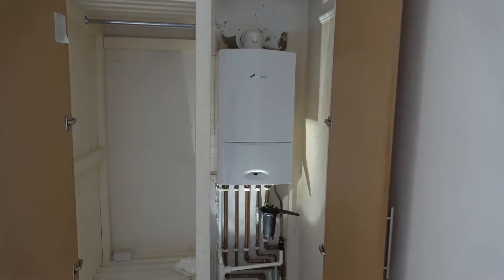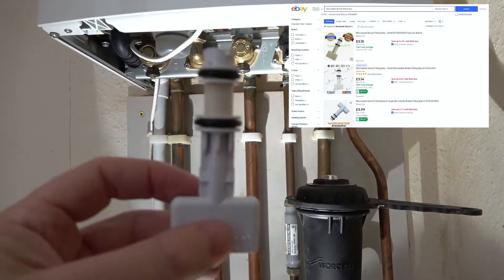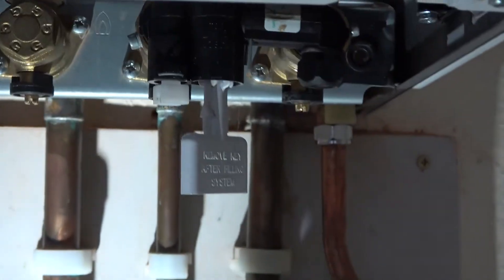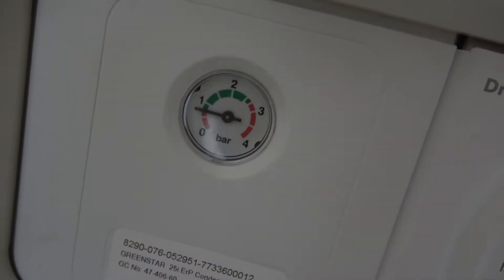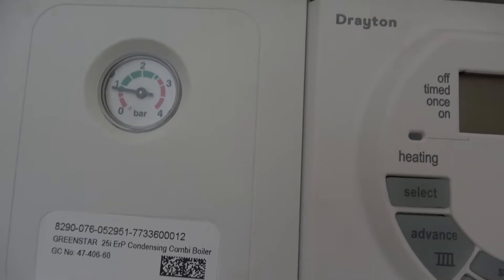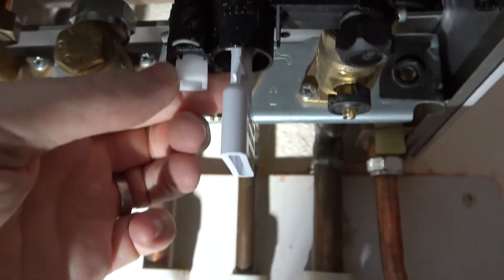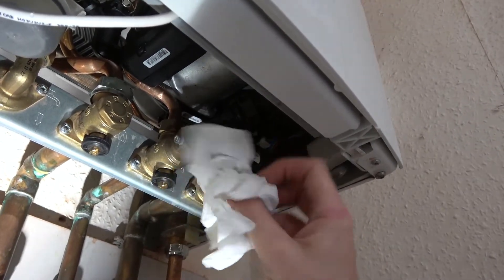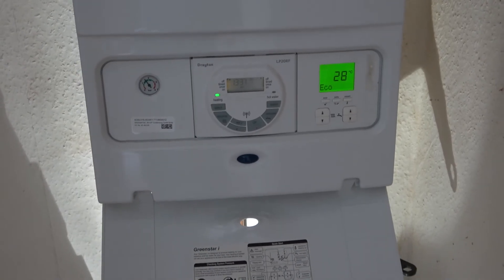How to REPRESSURISE a Worcester Bosch Boiler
In this video I show how to repressurize a Worcester Bosch Greenstar 25i ErP Condensing Combi Boiler.